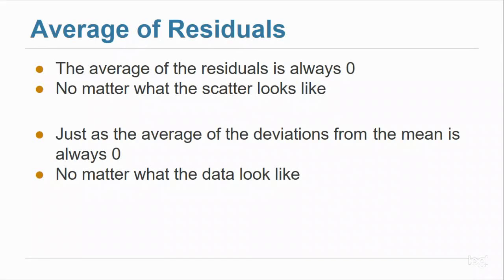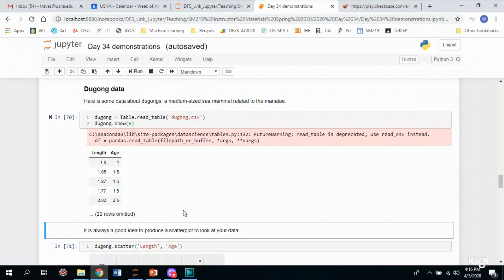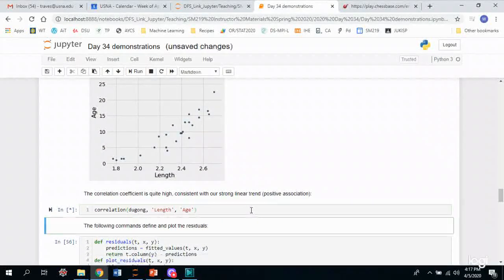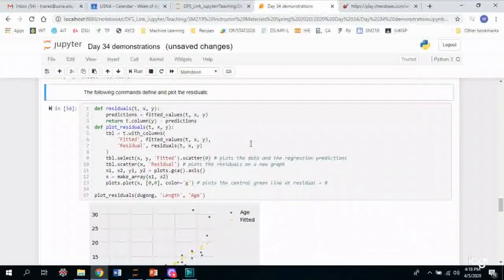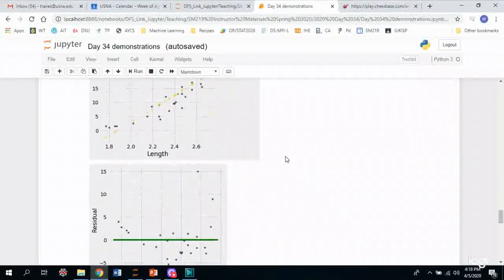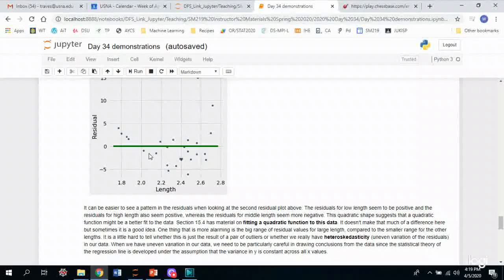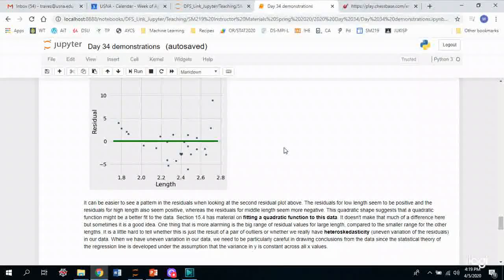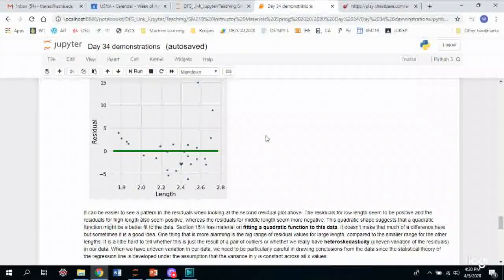Day34 04 Regression Diagnostics